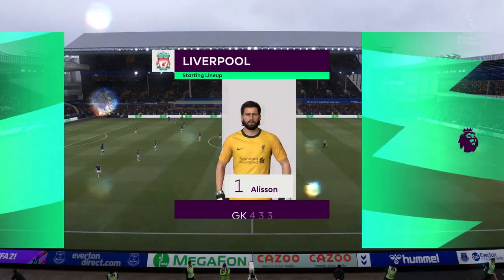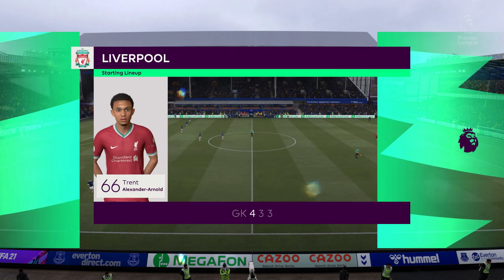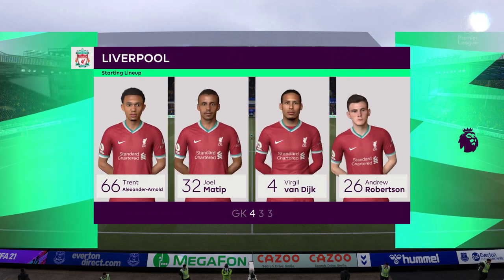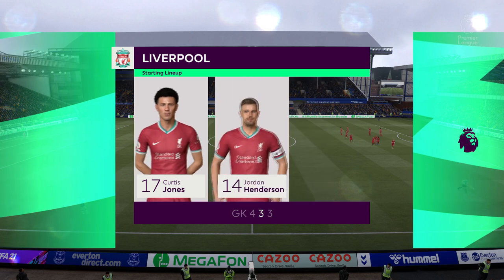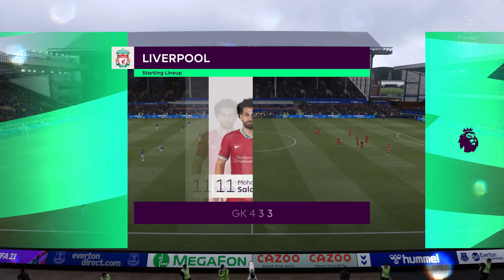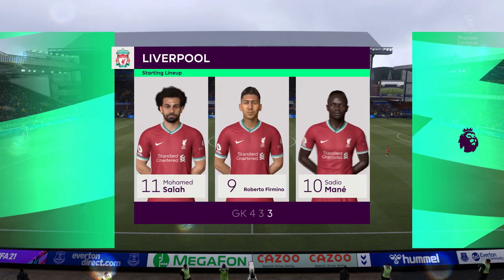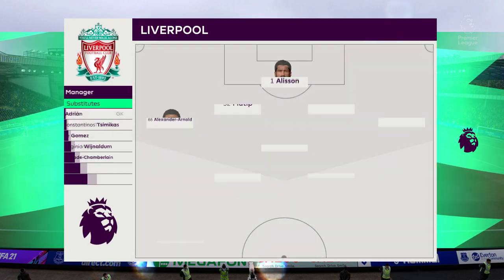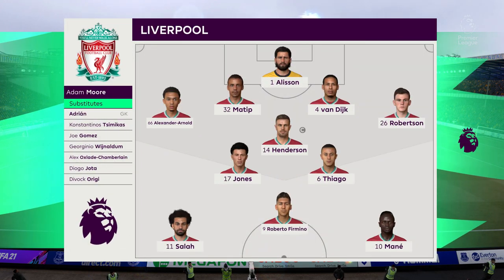FIFA 21 | Everton 0 - 2 Liverpool | Premier League - MD 14 - 2020/21